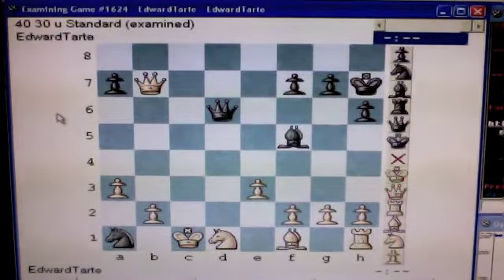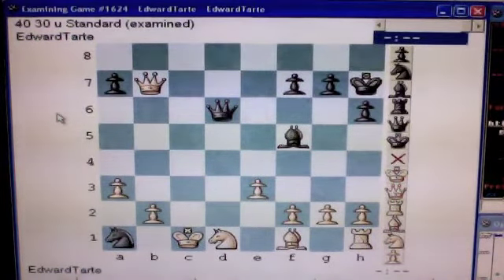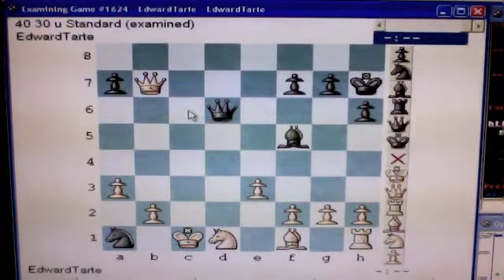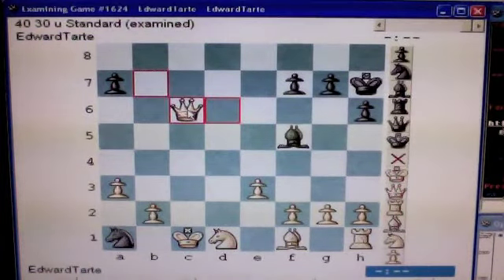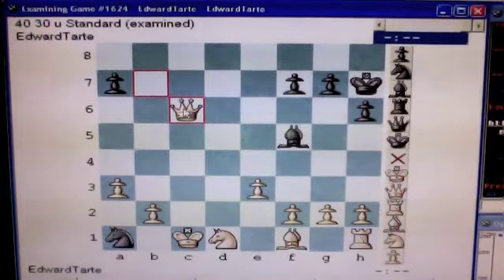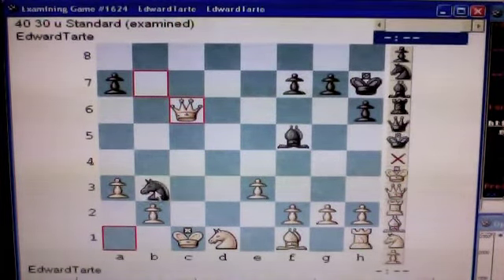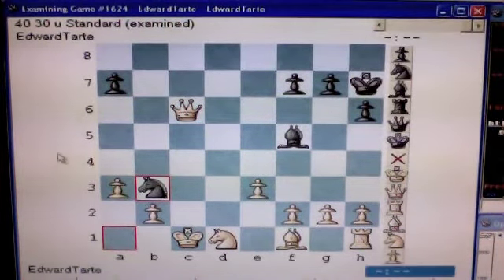ETarte--Solution to Chess Challenge 213